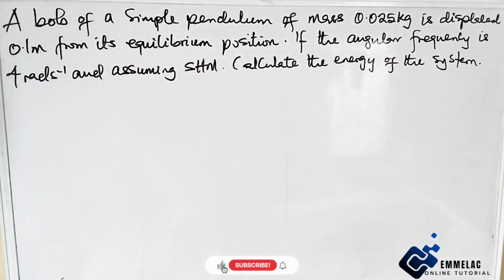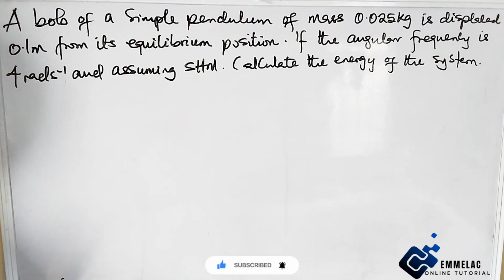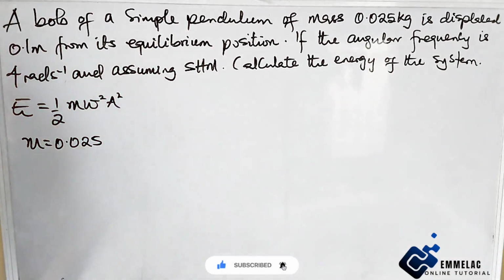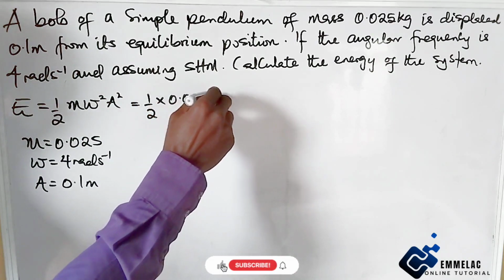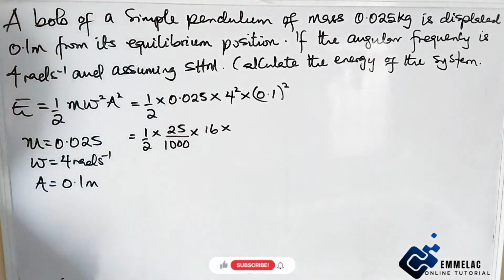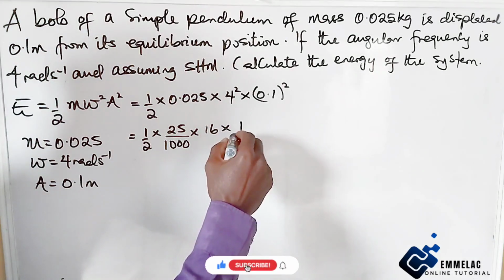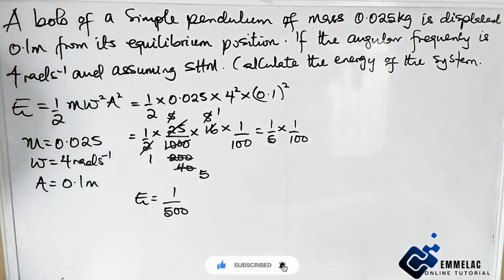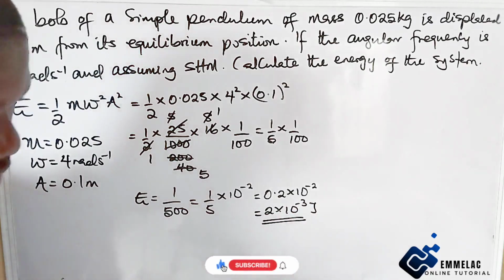Question 9: Problem In Circular and Simple Harmonic Motion.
The bob of a simple pendulum of mass 0.025kg is displaced 0.1m from its equilibrium position. If the angular frequency is 4rad/s and assuming SHM. Calculate the energy of the system.